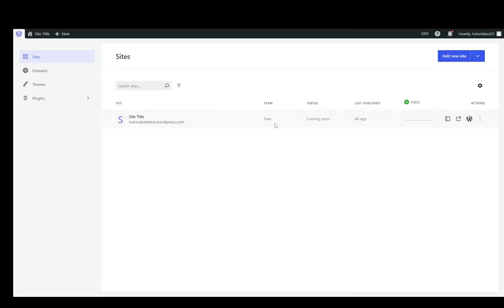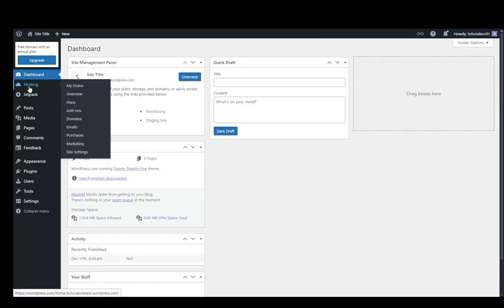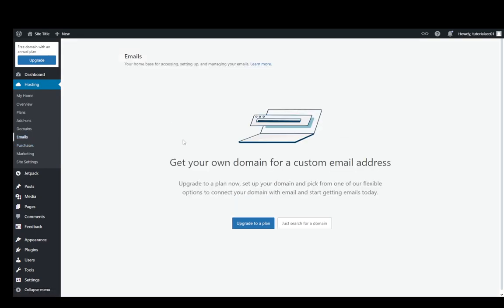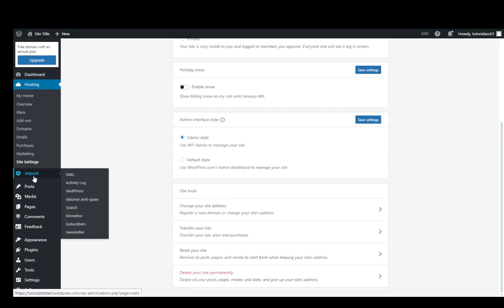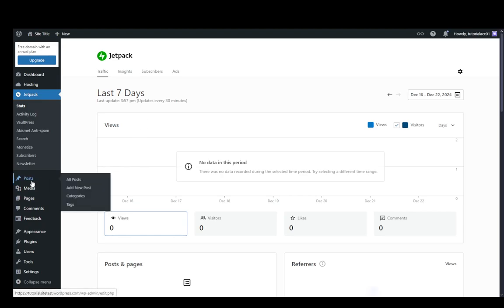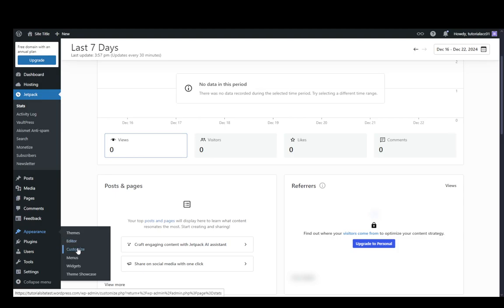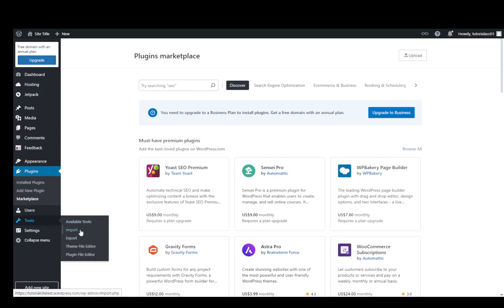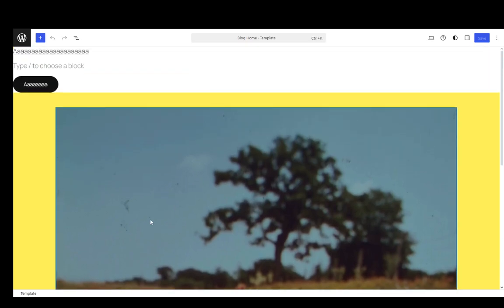How To Navigate WordPress Tutorial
Today we talk about navigate wordpress,wordpress menu,wordpress tutorial,wordpress menu tutorial,wordpress navigation menu